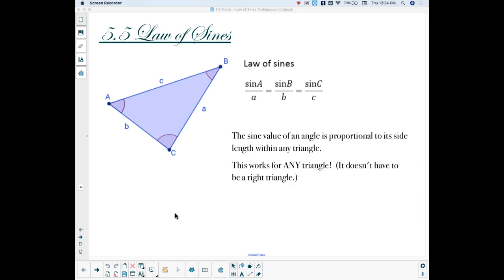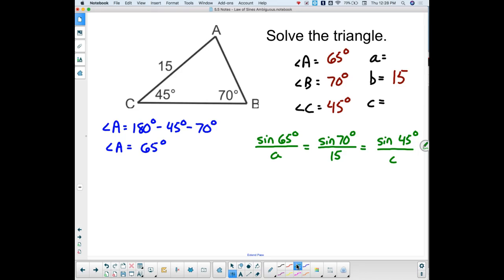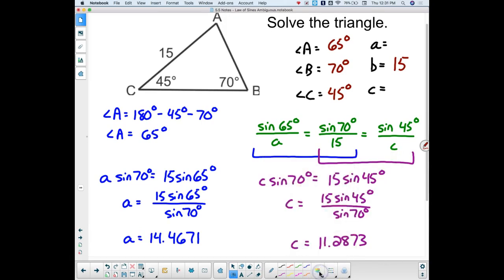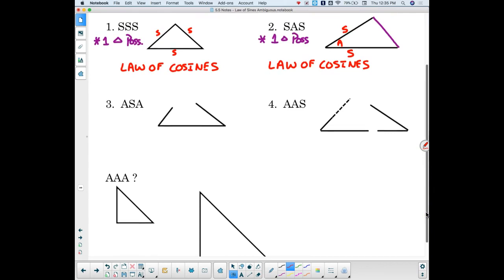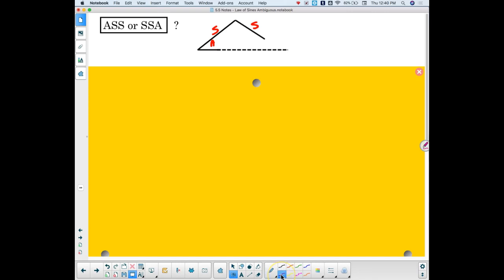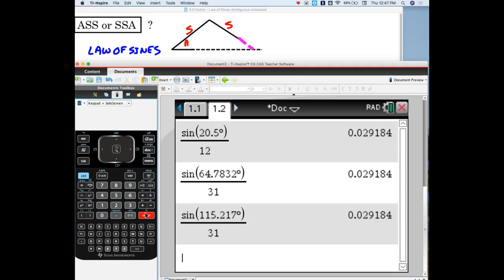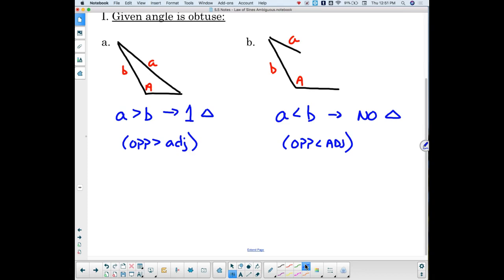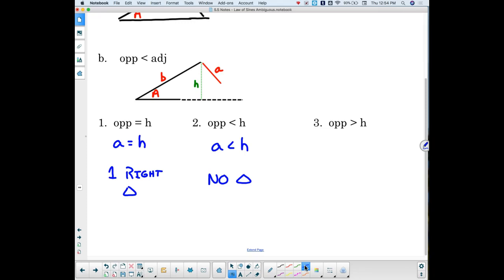R Feb. 14 - 5.5 Notes Day One